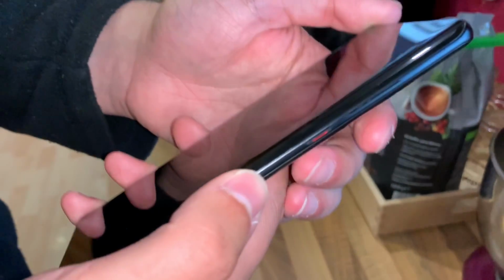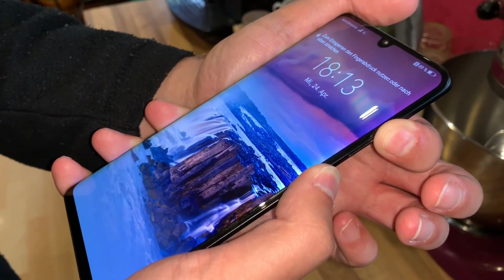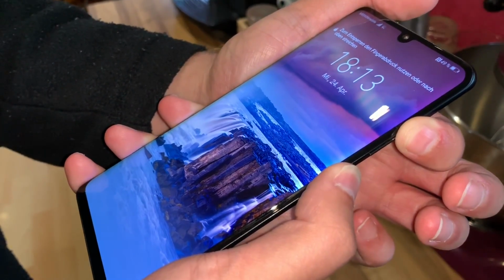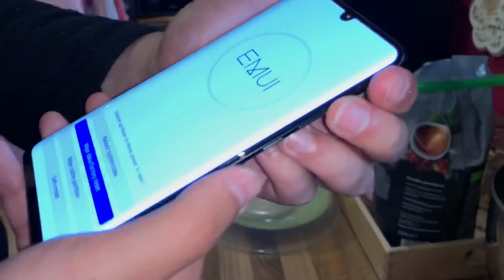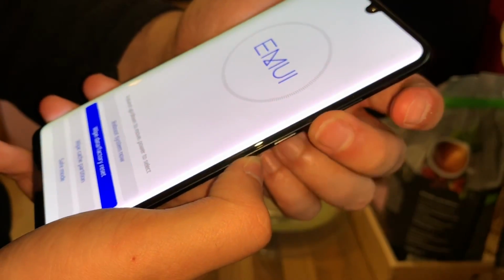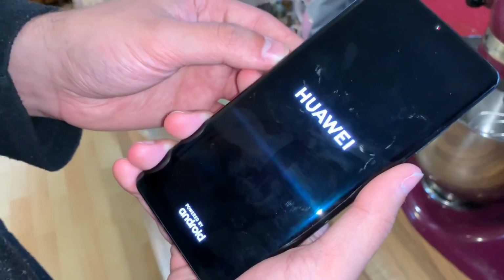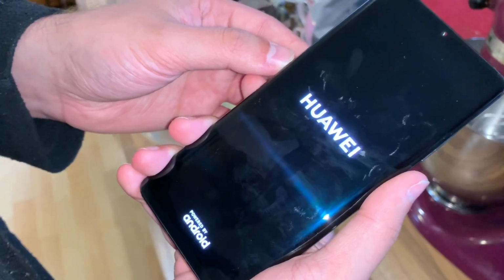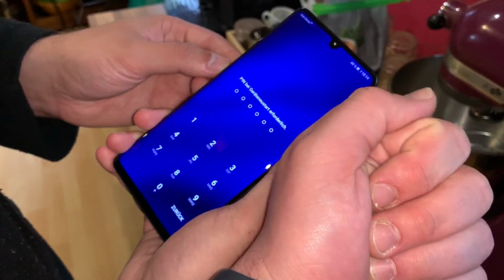Huawei P30 Pro hard reset rebooting the System at fail function DIY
4G FDD LTE: Bands 1/2/3/4/5/6/7/8/9/12/17/18/19/20/ 26/28/32 4G TDD LTE: Bands 34/38/39/40 3G WCDMA: Bands 1/2/5/8/4/6/19 3G TDS: Bands 34/39 2G GSM: Bands 2/3/5/8(850/900/1800/1900 MHz). GSM only
Leica Quad Main Camera | 40MP + 20MP + 8MP + TOF cameras
The Leica quad camera and the latest light fusion sensor technology create breathtaking photos in extreme low light and night time conditions
All new HUAWEI 3D modelling and 3D object interaction - dance with scanned objects
8GB Ram, 128Gb Rom, Kirin 980, 4200 mah battery

Rewrite The Rules of Photography.
Zoom in to explore the mystery of the celestial at night, watch an eagle hovering over trees or examine the delicate details of crystal. Capture the best things in the moment and create your vision for the future. The HUAWEI P30 Pro is accentuating a new peak of smartphone photography.

The Photography Pioneer.
Dare to impress. The Leica Quad Camera System accommodates your photography to help see the world in its entirety. This unmatched super camera system includes a SuperZoom Lens, a 40 MP Super Sensing Camera, a 20 MP Ultra Wide Angle Lens, and a HUAWEI TOF Camera, giving you the freedom to capture your incredible moments.

Magnificent Elegance.
Absolute elegance in a double 3D curved glass body makes HUAWEI P30 Pro a piece of art. The 6.47’’ OLED Dewdrop display7 brings stunning colours and greater viewing.

Intelligent Touch, Absolute Comfort.
Hold the HUAWEI P30 Pro comfortably with one hand, while a more advanced in-screen fingerprint sensor swiftly unlocks it.

Hear with New Tech.
Instead of a traditional top-front speaker, the HUAWEI P30 Pro uses HUAWEI Acoustic Display Technology to provide a larger display and increased hearing area. The electromagnetic sound levitation will project sound from the vibrations in the display to your ear.

Leap Towards the Future.
The Kirin 980 is the world's first 7nm mobile process chipset with stronger performance and lower power consumption. This innovative chipset plus up to 8GB of RAM and 256GB of memory storage.